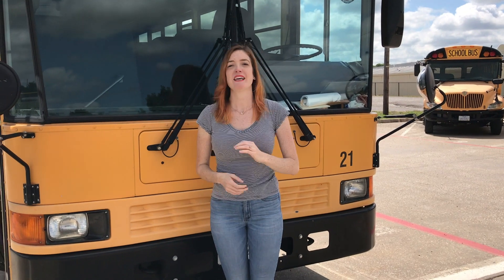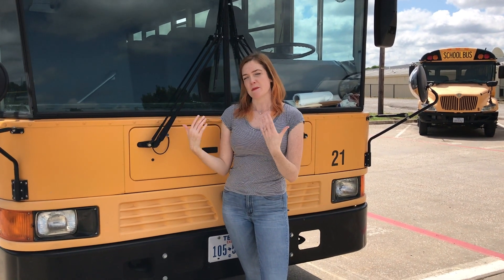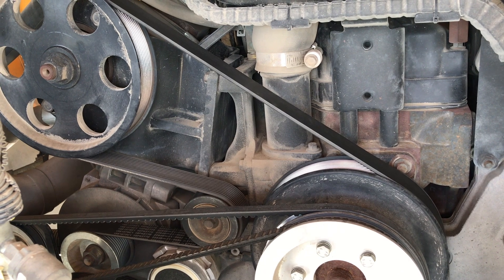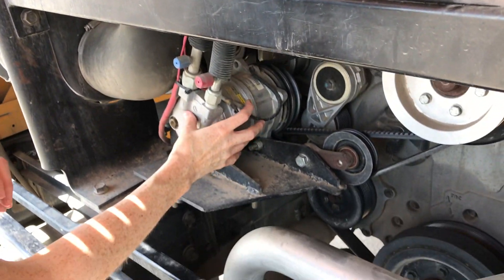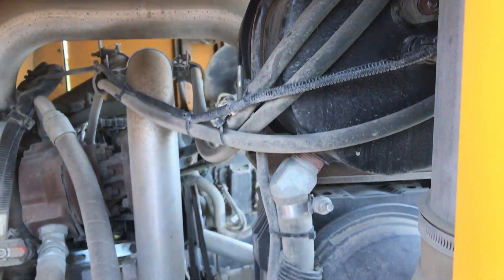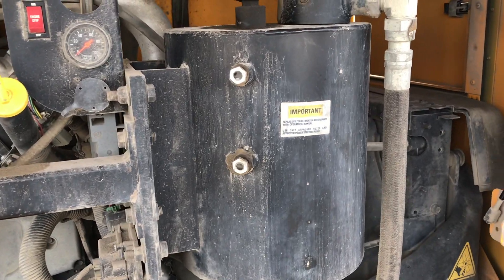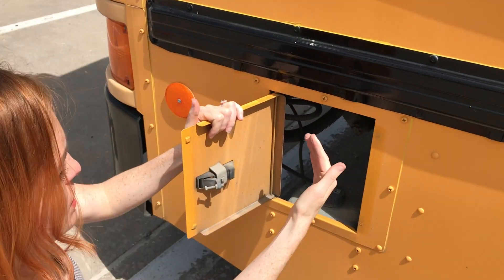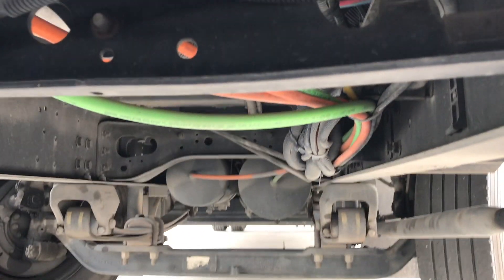Pre-Trip Engine Components on Rear Engine School Bus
This is NOT a full pre-trip walk around demonstration, it is just going over the location of parts in a pusher bus that are placed differently than in a "standard" front engine bus. Please see my other video, "CDL Pre-Trip Demonstration on a School Bus" as a reference for how to do the full pre-trip inspection.